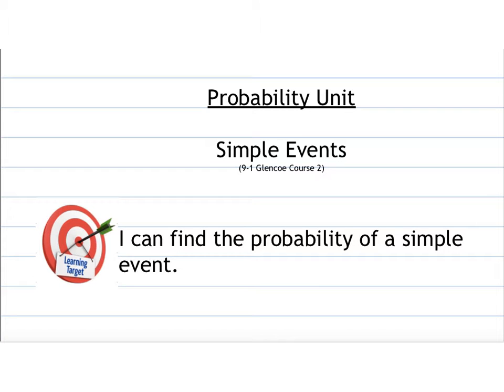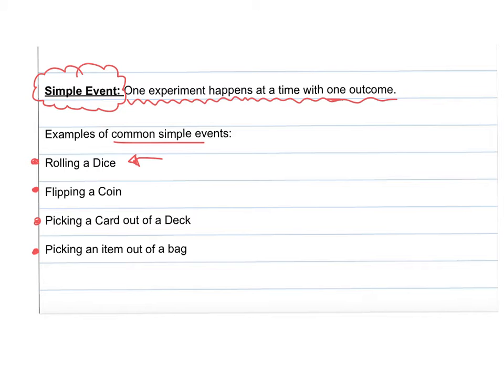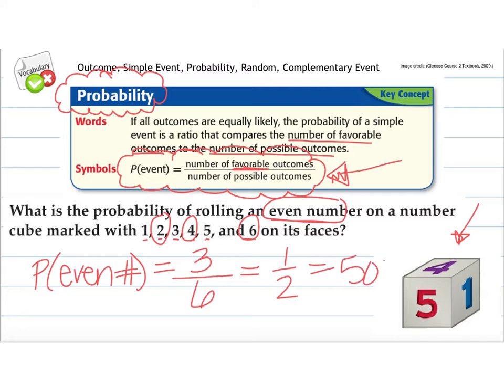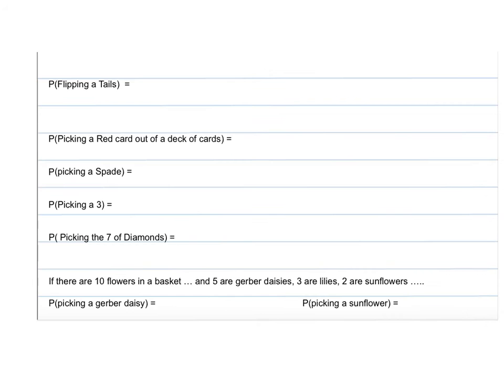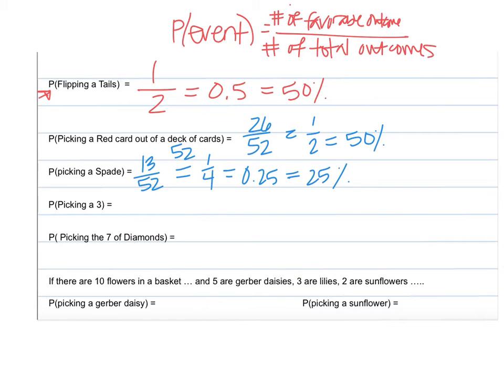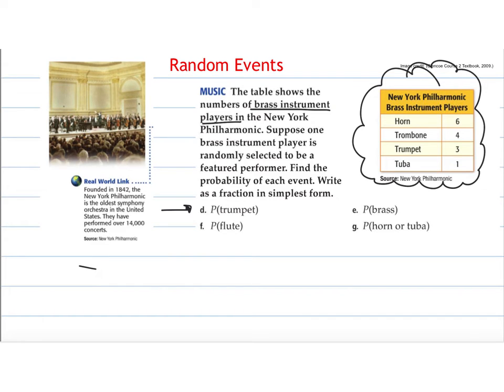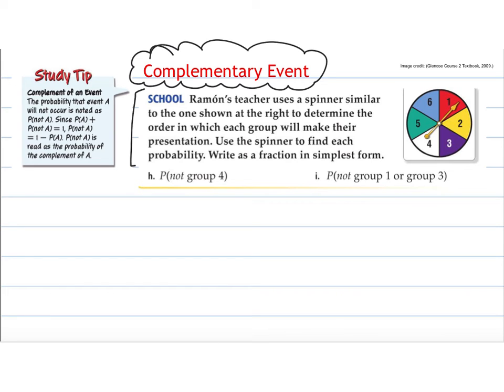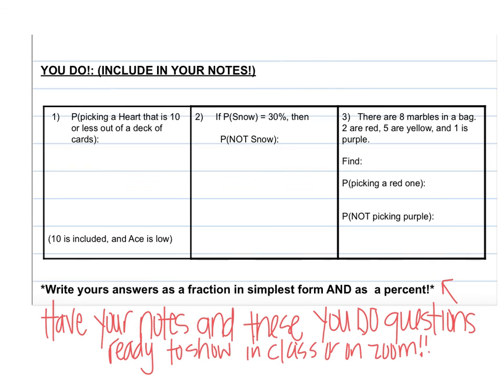Simple Events Notes